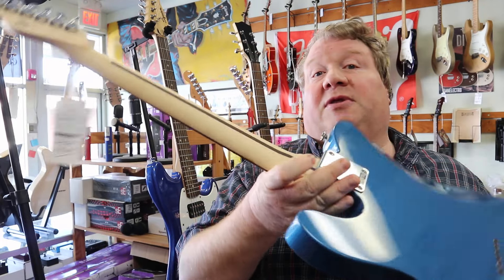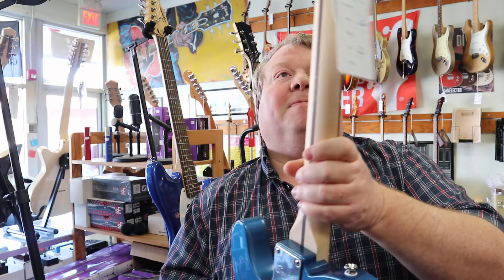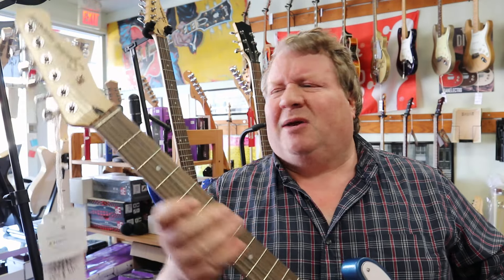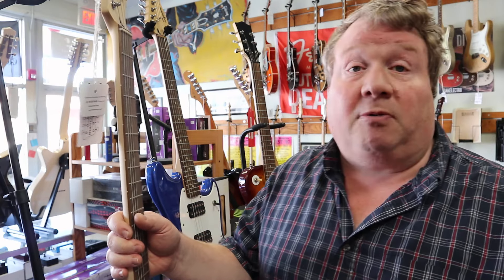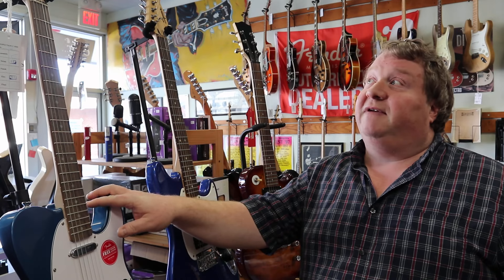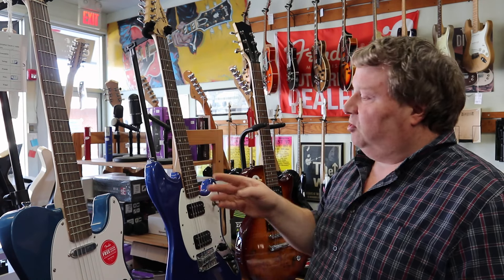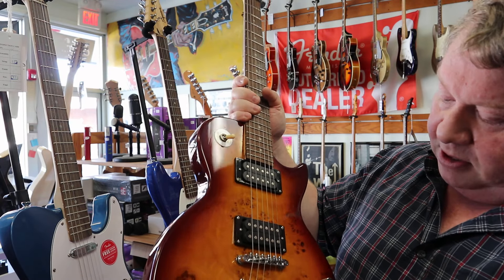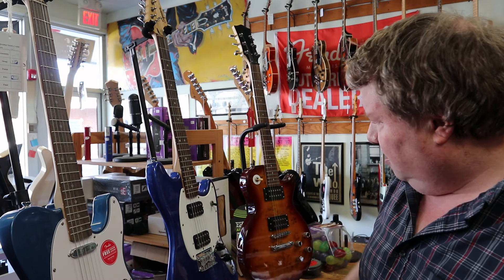Cheap Guitars - What Makes Them Cool, What to Look Out For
Here's a video about ultra-cheap guitars and why people are drawn to them.  We talk about Firefly, "Amazon Guitars," Squire and no-name guitars.